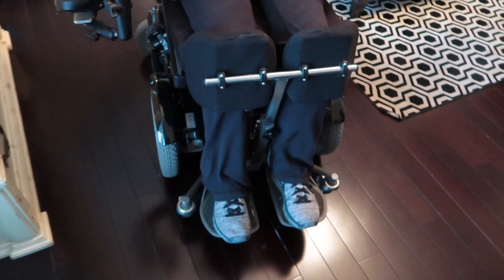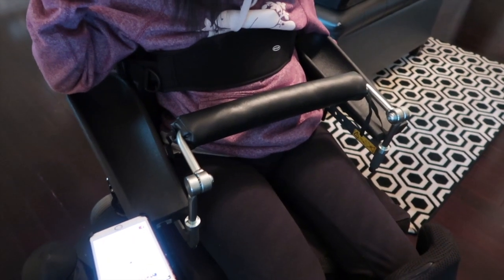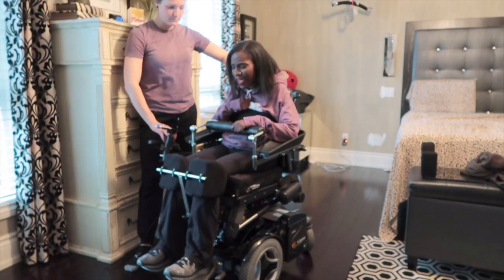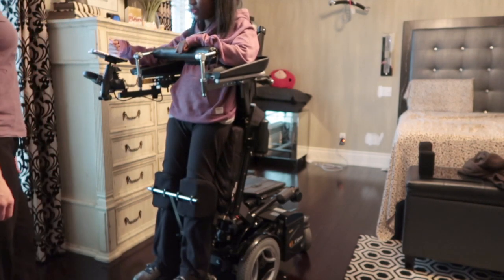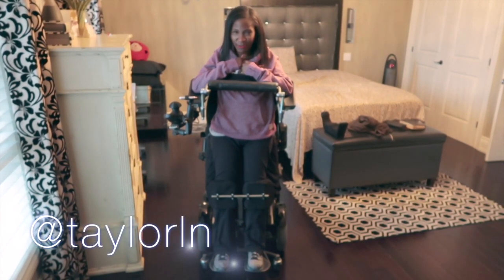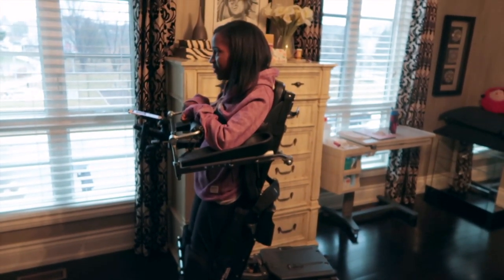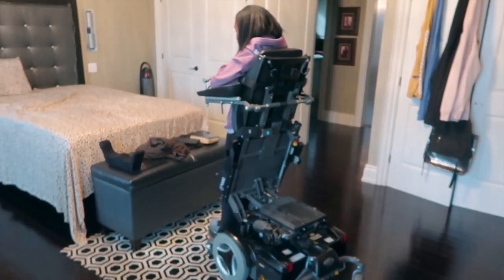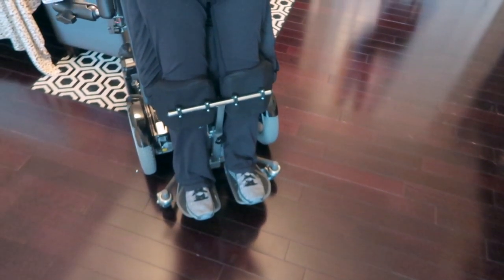MY WHEELCHAIR STANDS UP! WTH?!?!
Thought this video might be interesting for you guys. My wheelchair is the c400 from Permobil and I love that it stands up to help strengthen my bone density and give me a better view haha Thank you for watching xox

Lighting Equipment

xoxo, Taylor